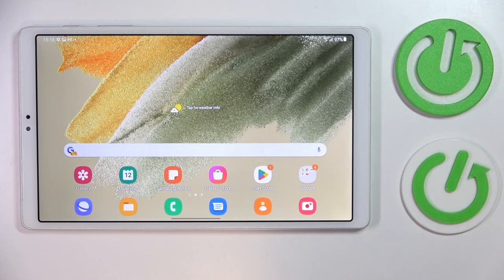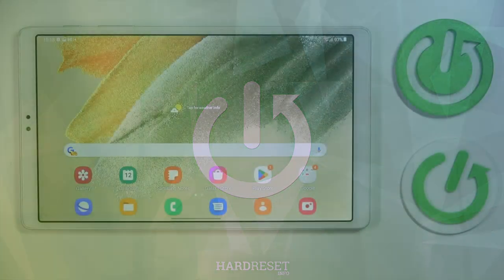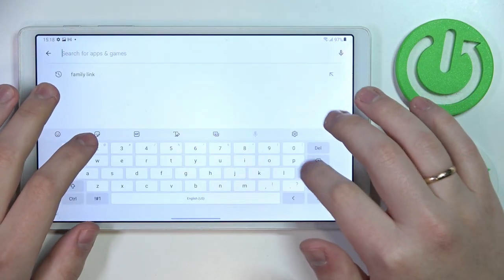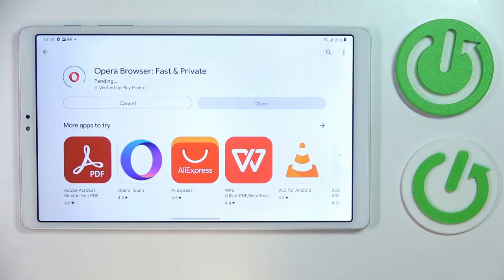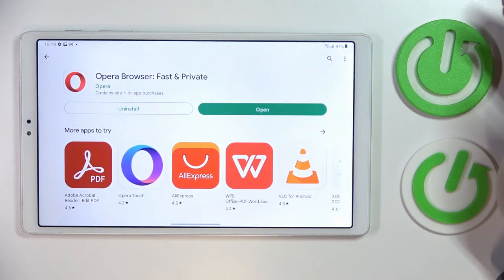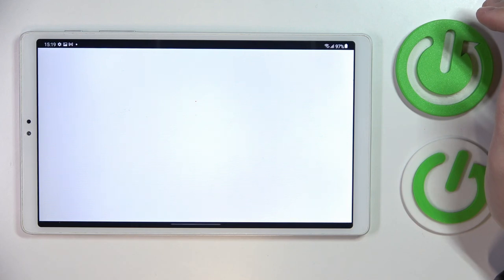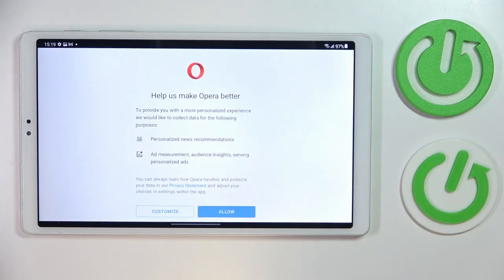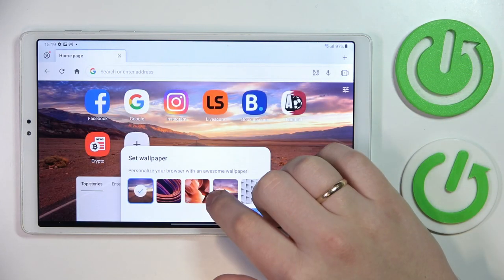How to Install Opera Browser on Samsung Galaxy Tab A7 Lite - Find Browser in Play Store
If you can’t Install Opera Browser on your Samsung Galaxy Tab A7 Lite, then follow all steps above! After following all steps, you’ll be able to Find the Browser in Play Store, Download it, and select allow in proper options to use it. So, without further ado, let’s begin!

How to Install Opera Browser on SAMSUNG GALAXY TAB A7 LITE? How to Get Opera on SAMSUNG GALAXY TAB A7 LITE? How to Find Opera Browser in the Play Store of SAMSUNG GALAXY TAB A7 LITE?